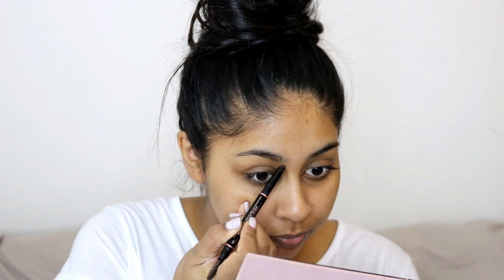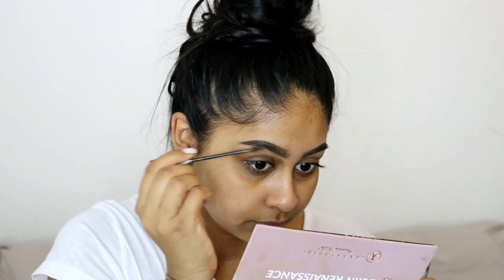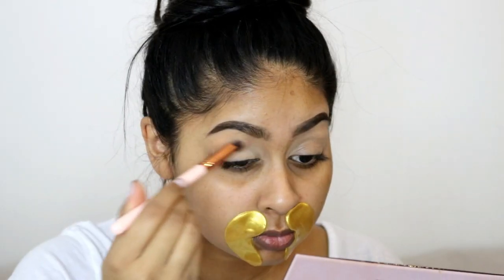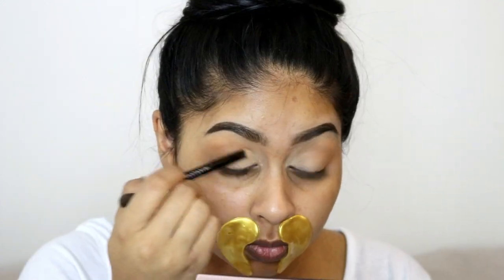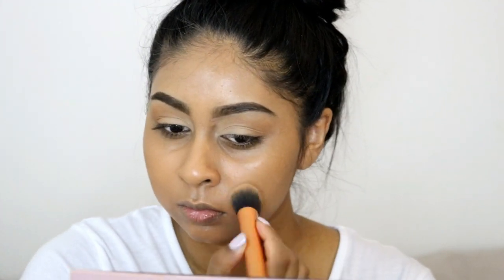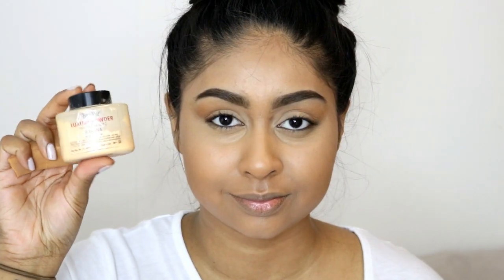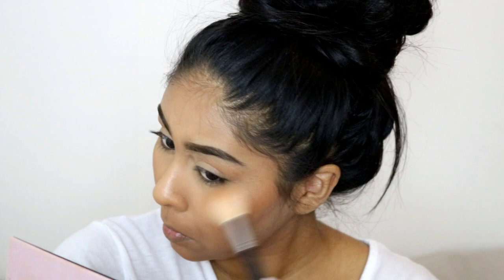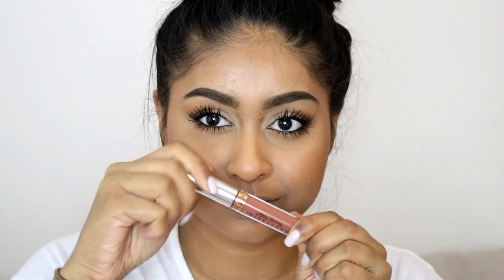Super Simple BUT Super Glam Makeup Tutorial | Anoushka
Products used:
Anastasia Beverly Hills Brow Definer - Dark brown
L'oreal brow artist plumper - med-dark brown
Tarte Shape Tape Concealer - tan sand
Gold Eye Masks
Morphe 35O palette
Anastasia Modern Renaissance Palette
Maybelline Lash sensational mascara - Intense Black
Origins Rejuvenating ultra rich day cream
LA Girl Pro HD Concealer - Orange Corrector
Too face born this way foundation - caramel
Bobbi brown Bronzer - deep
Mac Mineralize skinfinish - dark deep
New Look Bronze Baked Powder -  Golden Glow

Anouchka10

Amazon/Ebay Makeup Brushes I use:

Ebay Black Handled Brush Set: